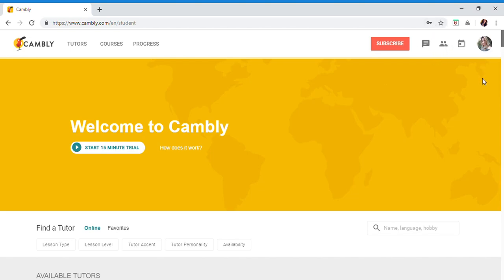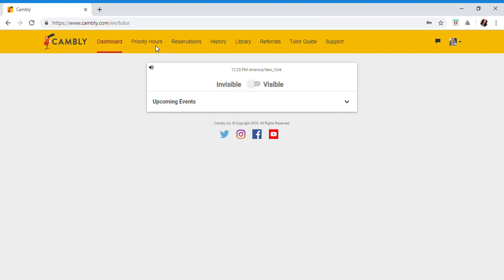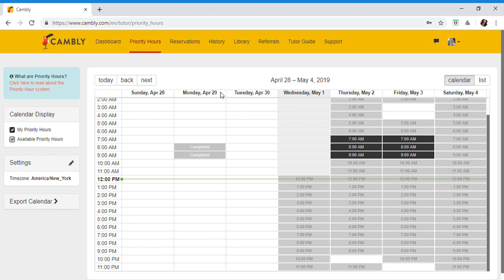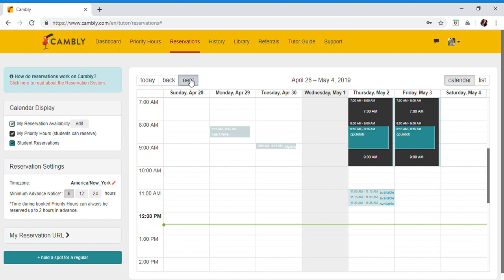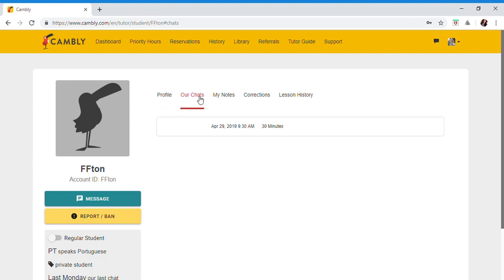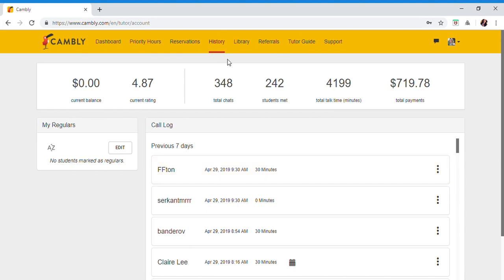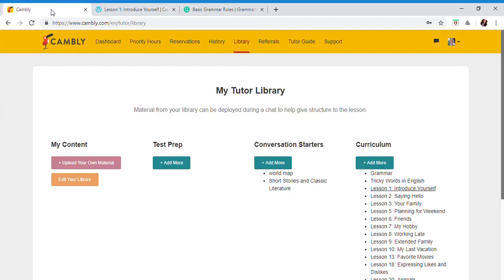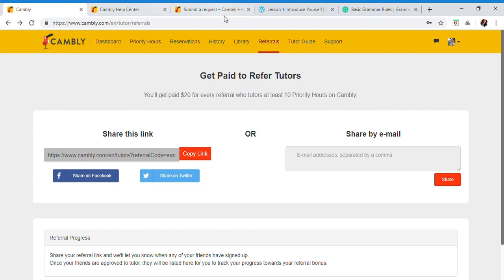Cambly Tutor Tutorial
If you have just been hired or are wondering what Cambly is all about this is the video for you. This shows you what the software looks like including where the tabs are located and what each tab does. It shows you how to make a schedule, How to message students, open reservation spots, and many more things on how to get started with Cambly.